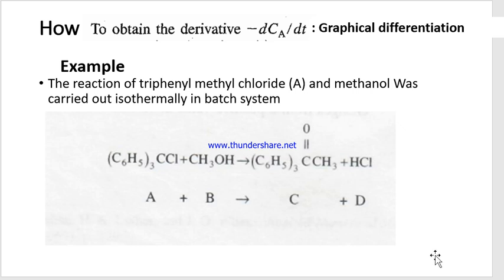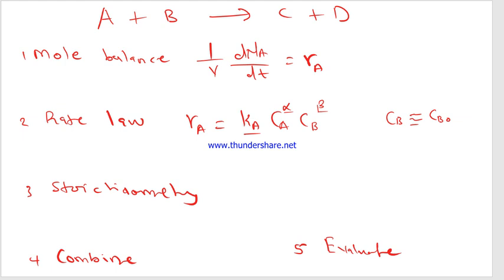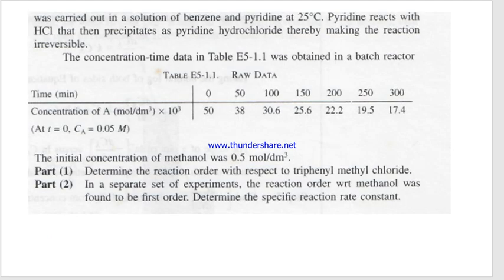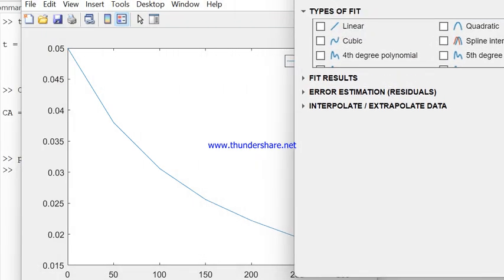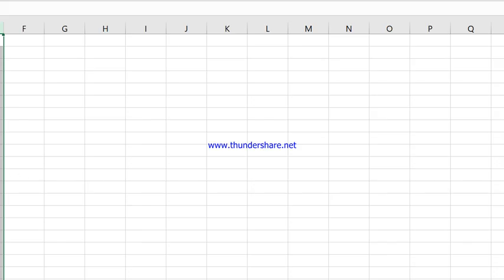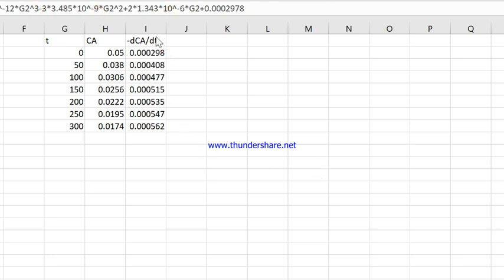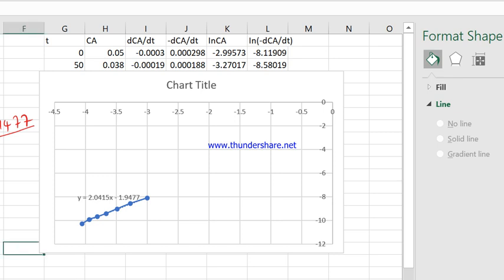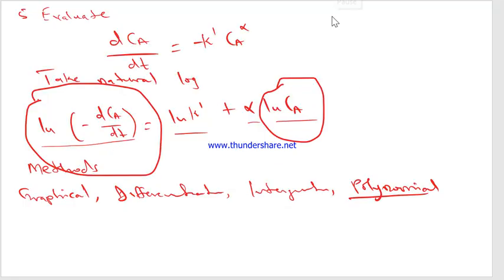Isothermal Rector Design; How to obtain Differential Term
This tutorial teaches how to obtain differential term in isothermal reactor design with unknown reactor order using polynomial method